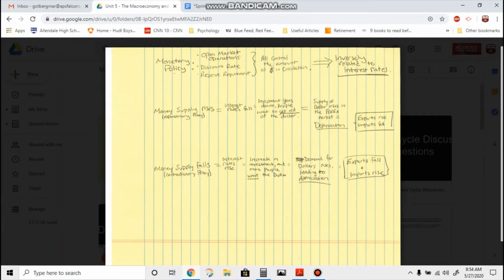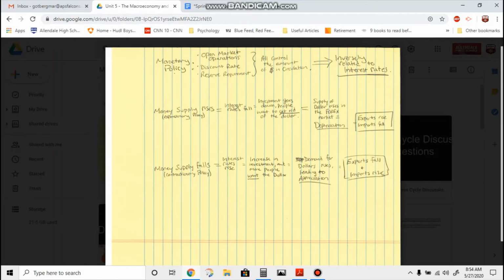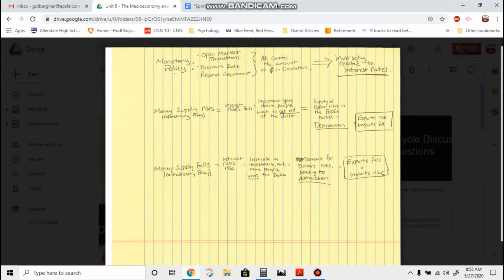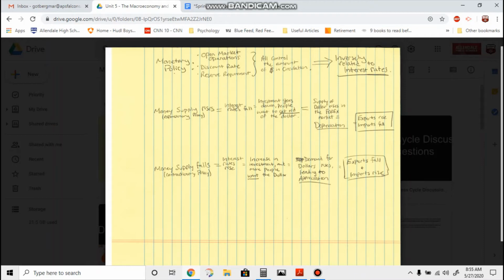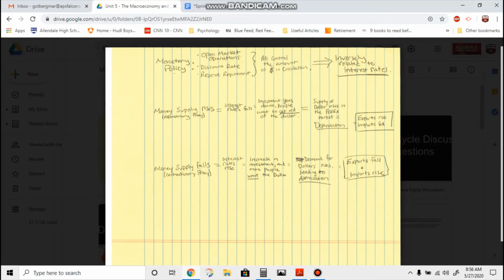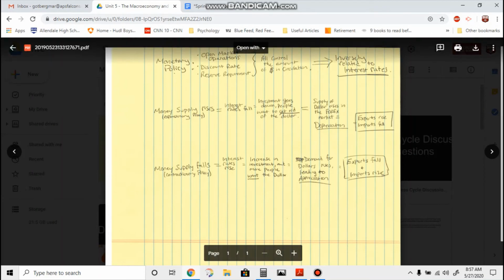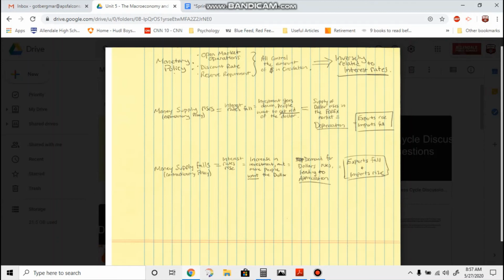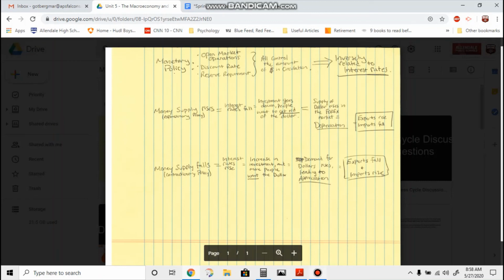Monetary Policy and the Exchange Rate